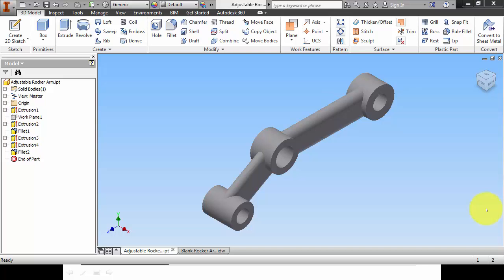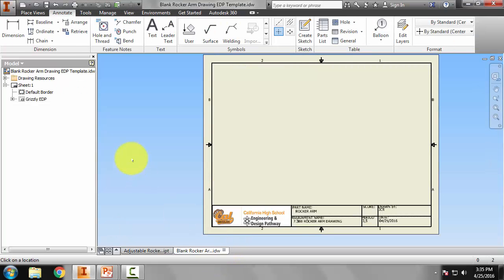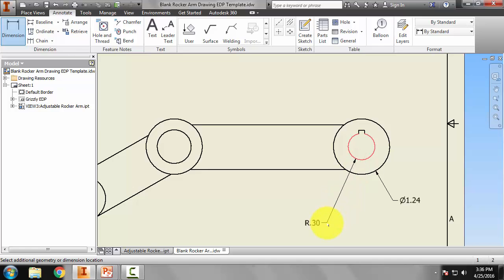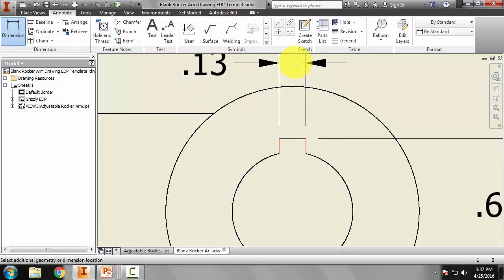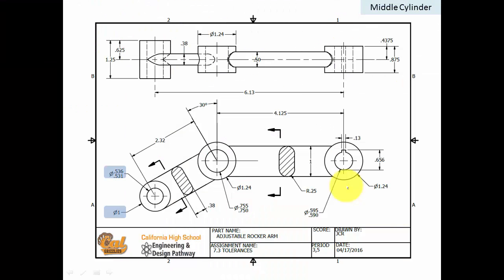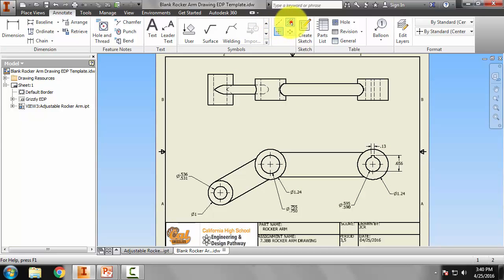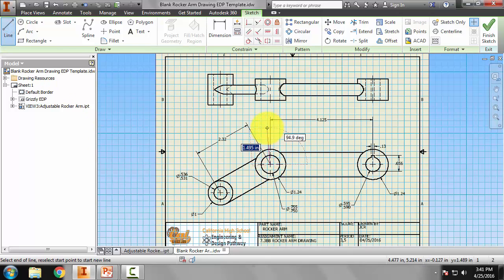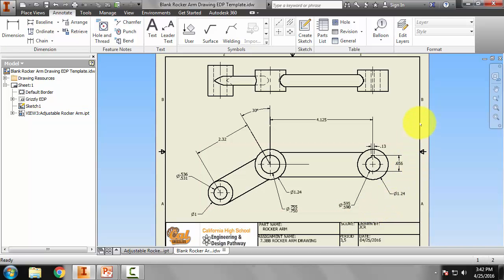Rocker Arm Drawing, part 1